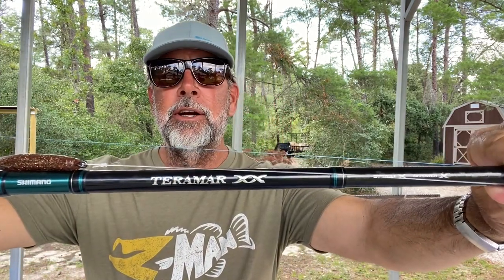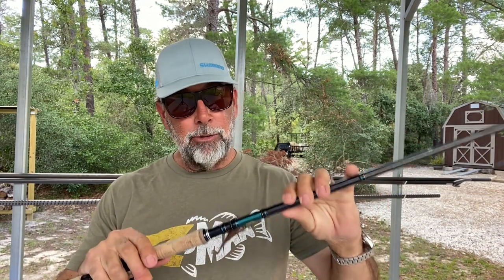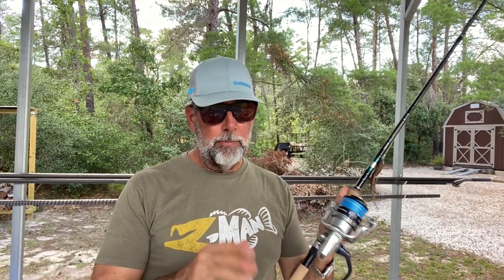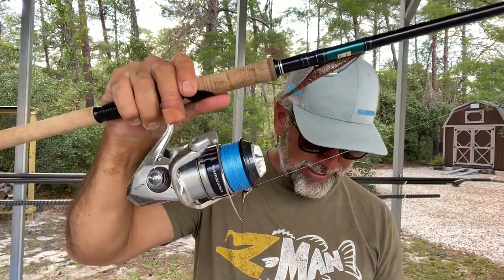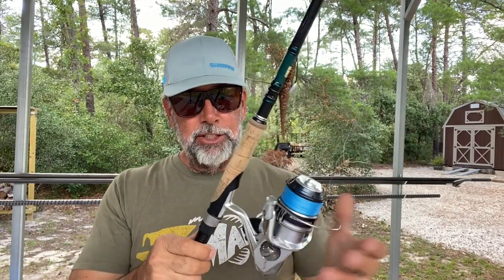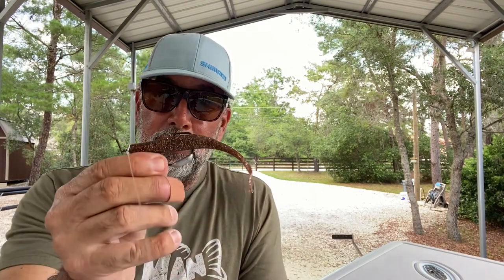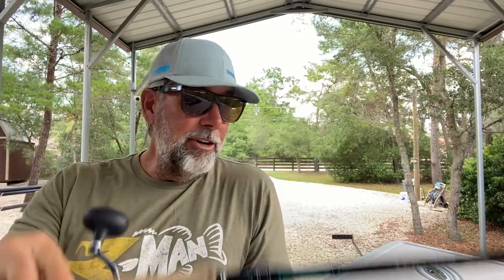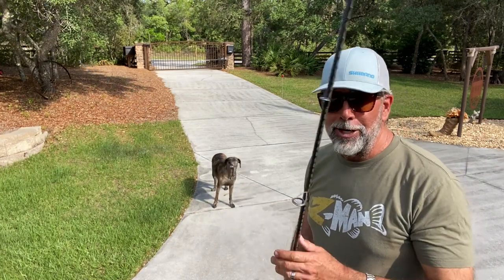The Best Tarpon Setup For 2022 - Flats Class YouTube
In this video Captain, C.A. will go over his favorite rod & reel combo to catch tarpon this year on the beach and flats.

Got an fishing question you want answered, or do you want certain fishing tips?